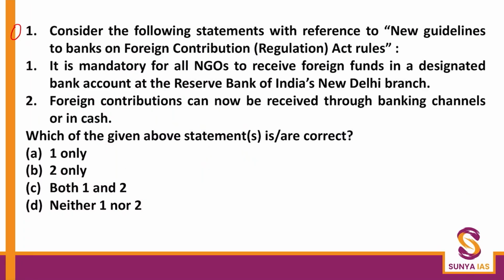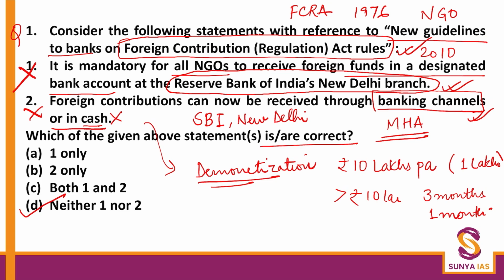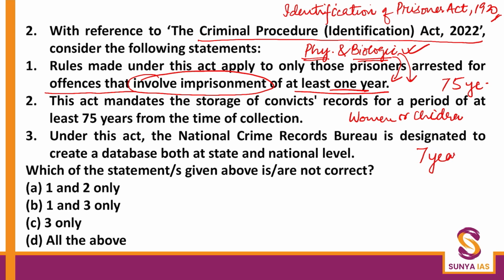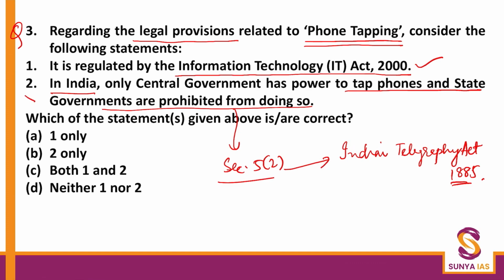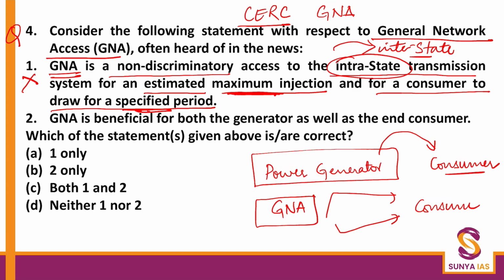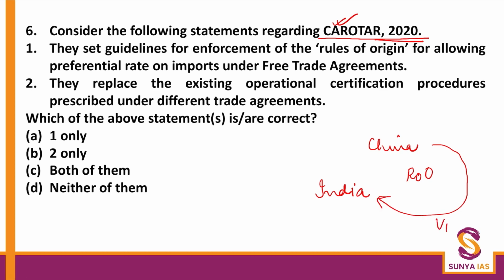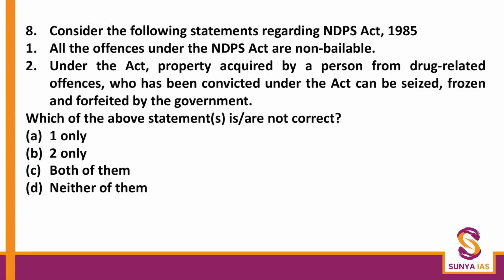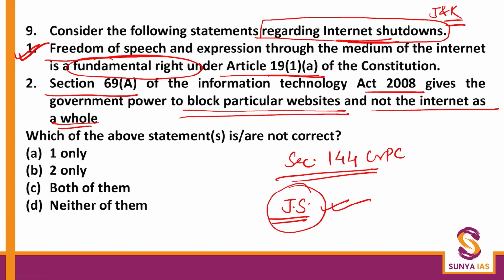Lecture 5 | Practice Sheet Discussion | Current Affairs | Prelims 2023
Lecture 3 | Practice Sheet Discussion | Current Affairs | Prelims 2023